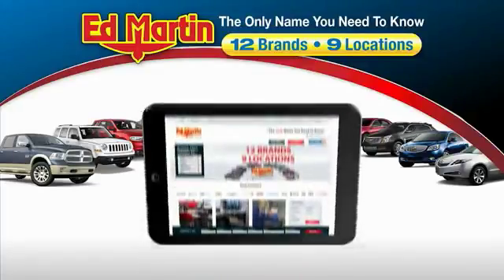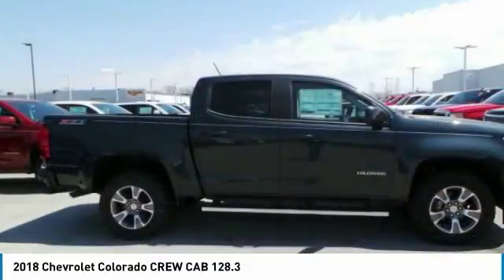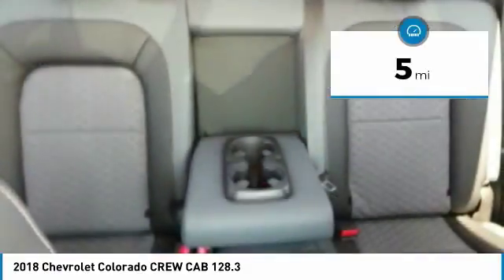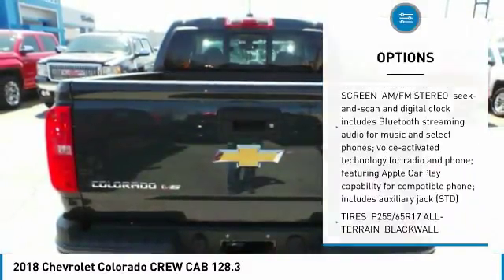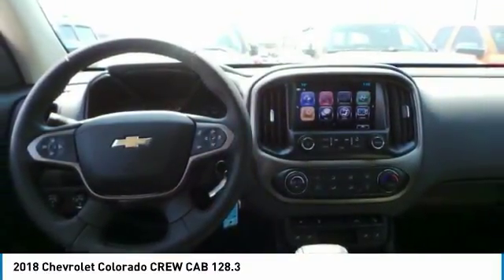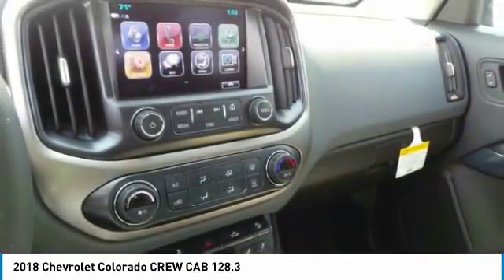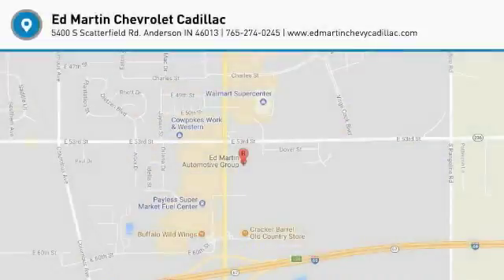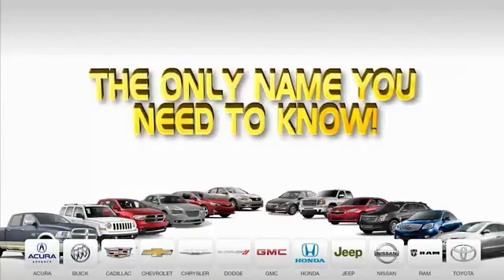2018 Chevrolet Colorado 431791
2018 CHEVROLET COLORADO Anderson, IN
Stock# 431791

You want it all, and the 2018 Chevrolet Colorado delivers. Offering three capable engines, including an available 3.6L V6 with best-in-class horsepower and the GM-exclusive Duramax 2.8L Turbo-Diesel engine. Plus, ingenious safety and technology features that help keep you protected and connected every mile of your adventure. Colorado is at home in any situation, with an exterior designed for functionality and a quiet, refined interior that combines comfort and convenience. Tailor your Colorado around your unique lifestyle with dozens of accessories, from bike carriers to utility racks. Whatever your passion, this midsize truck helps you pursue it. Colorado is one smart midsize truck, offering technology to keep you connected like available 4G LTE Wi-Fi and Chevrolet MyLink with a 7- or 8-in. diagonal color touch-screen display. A comprehensive package of innovative driver assist technologies use strategically located cameras to help warn you of potential risks on the road or even in a parking lot.